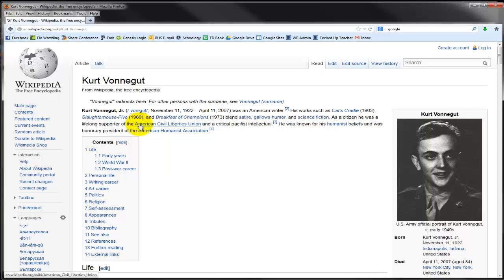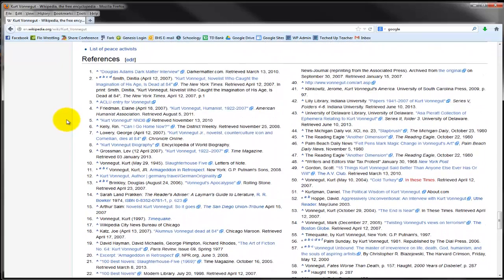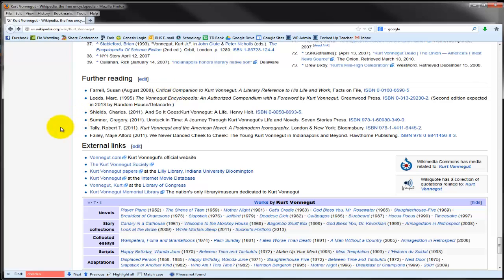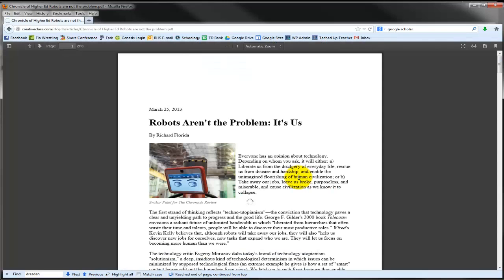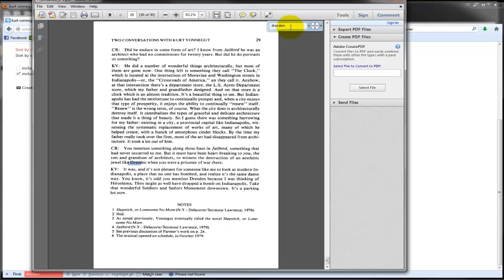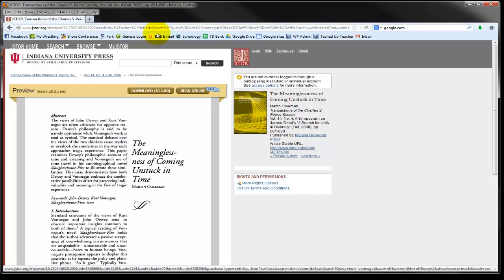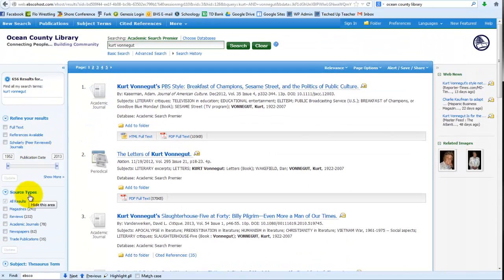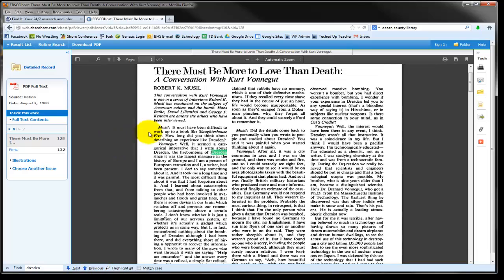Academic Research Tips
Here are a few ways to find good research for your papers!